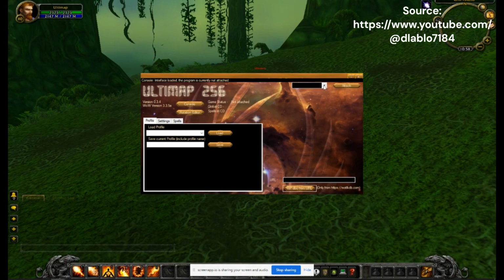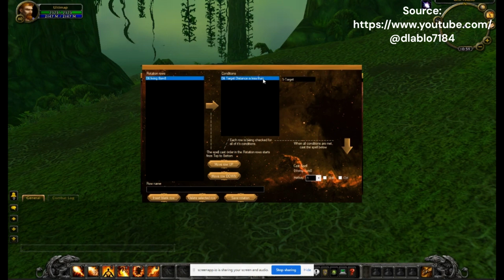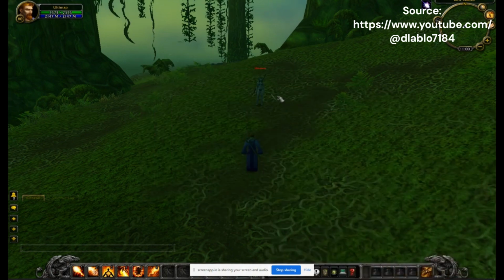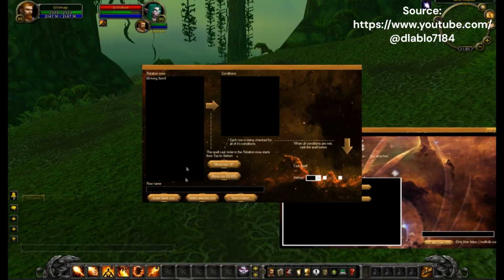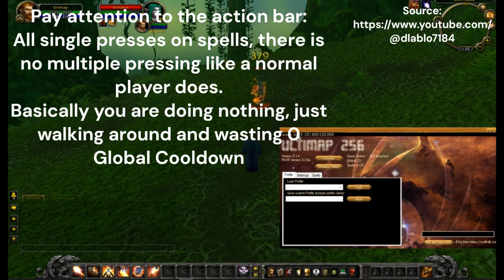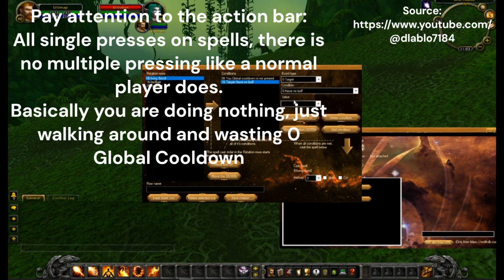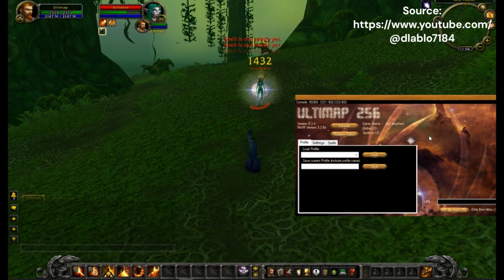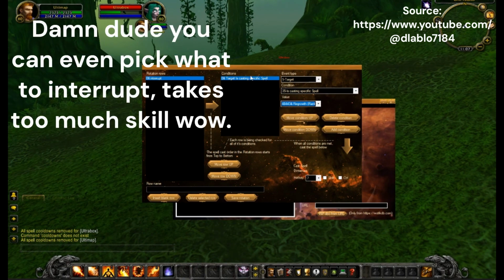PQR Rats of [Warmane]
Rats a.k.a Gripxz & Alconno got caught.